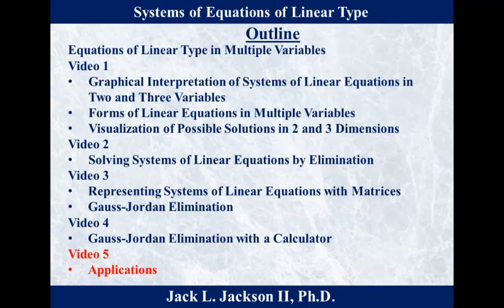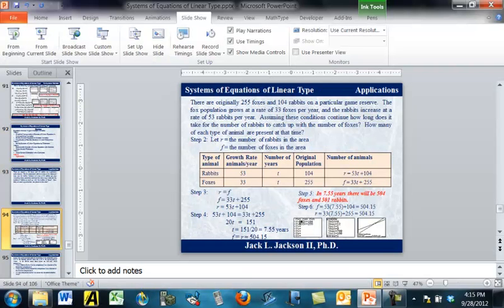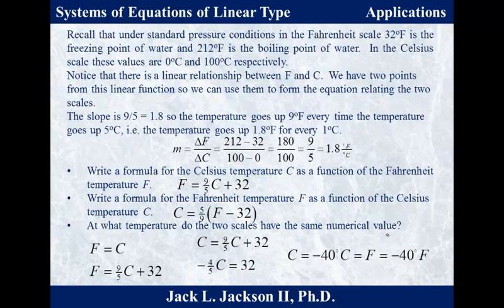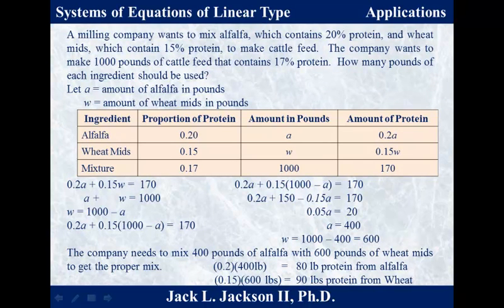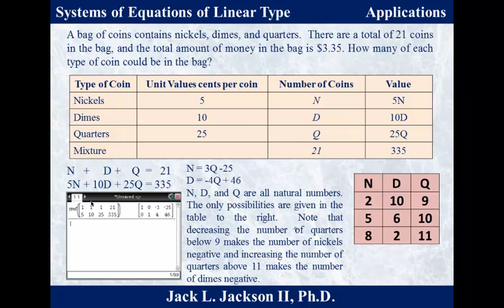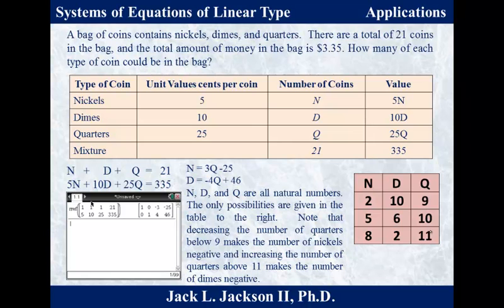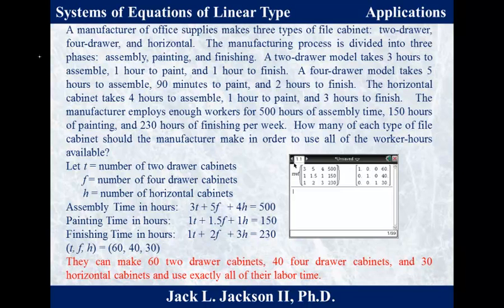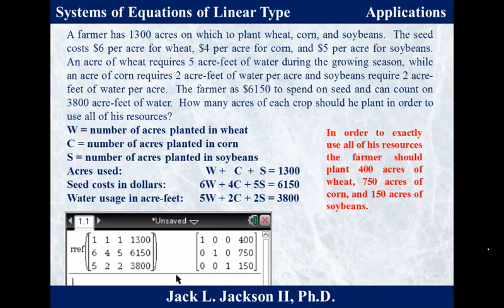Algebra 3.12.5 Systems of Equations of Linear Type Applications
We use our ability to solve systems of linear equations to solve several real world application problems which result in such systems.